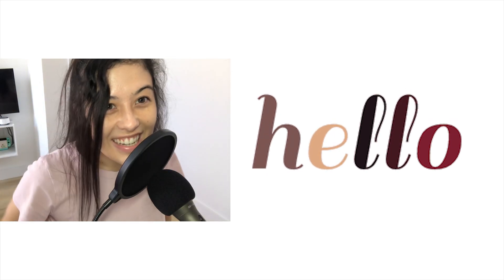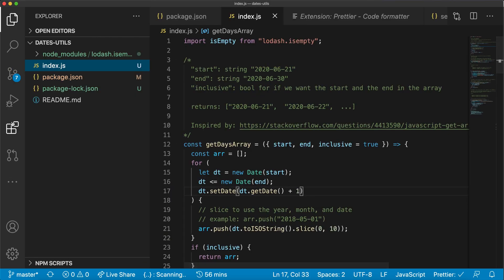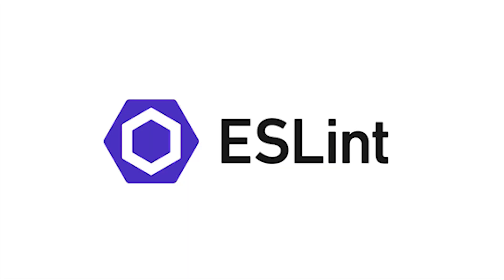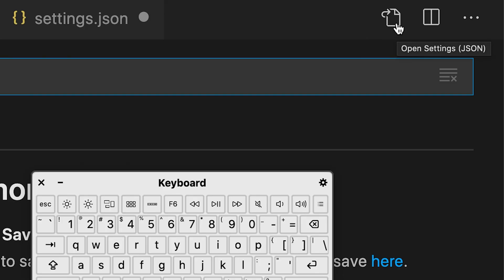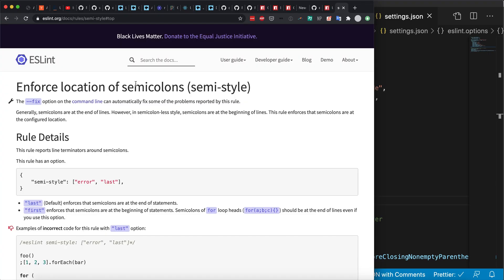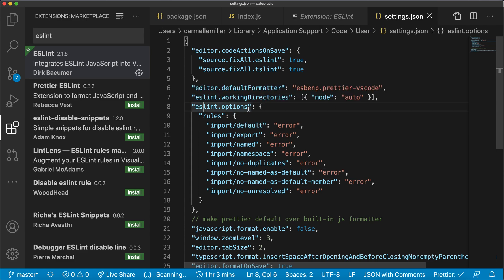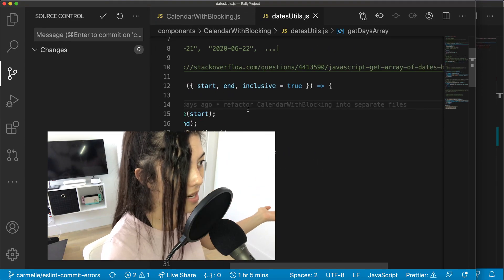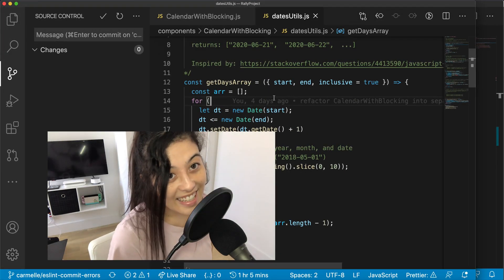You NEED these 3 VS Code Extensions for Web Development | 3 minute tutorial | 2020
Prettier, eslint, and GitLens are the best Visual Studio Code extensions that I think everyone working with javascript should have! In this tutorial I show you how to configure prettier to format on save. Included below are some example settings for VS Code that you are free to use with eslint, in particular if you're getting mysterious warnings about eslint import rules. Thank you so much for stopping by ♡